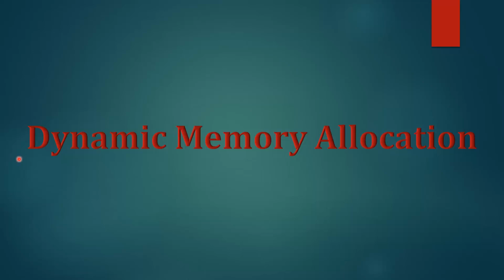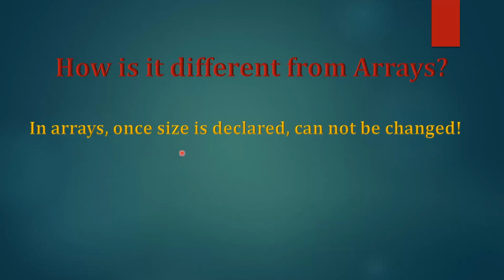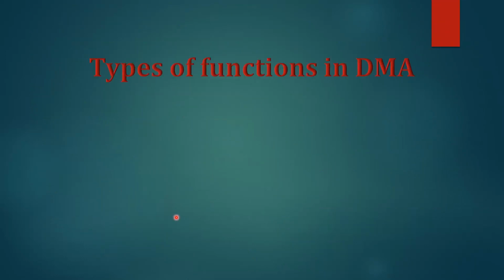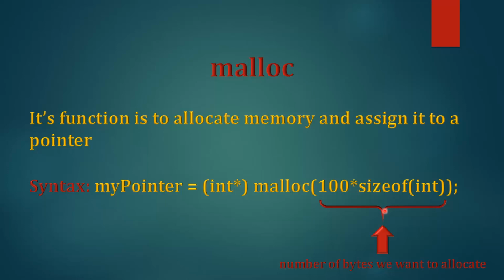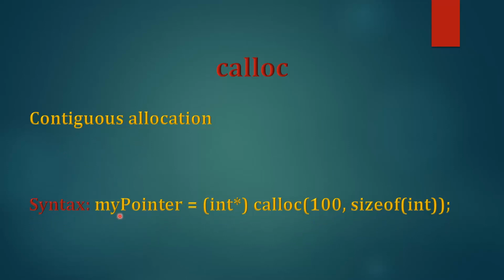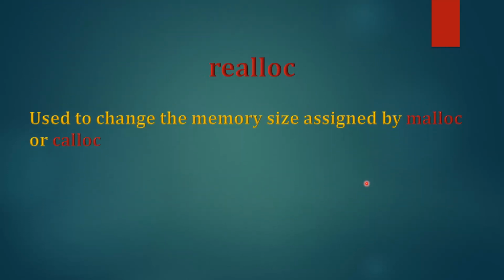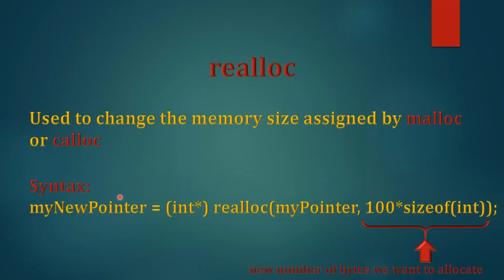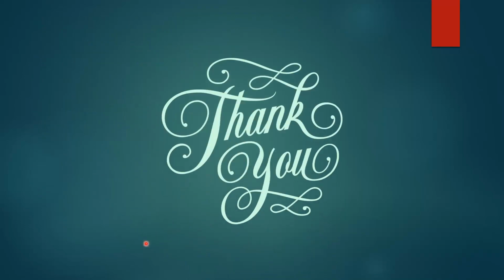Dynamic Memory Allocation || Part 25 - Interview Questions & Tips for Embedded Developer